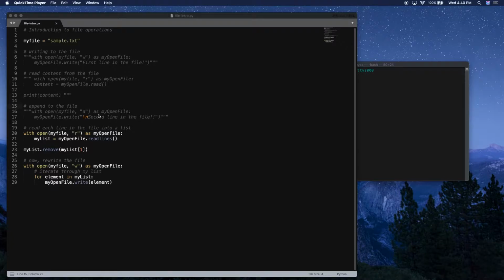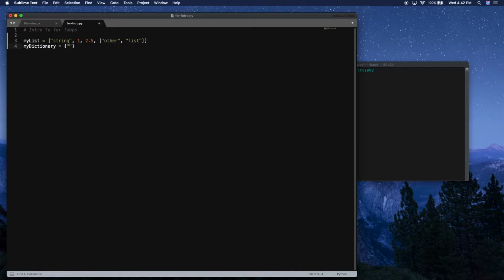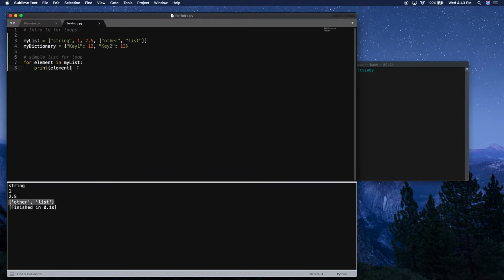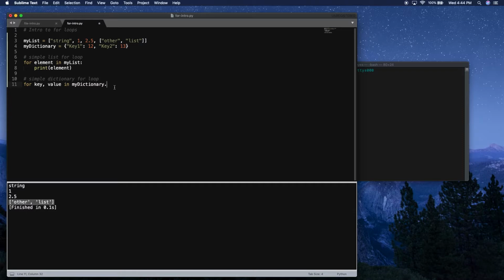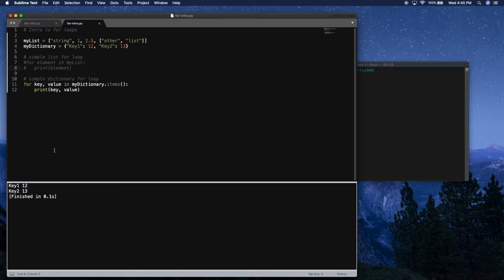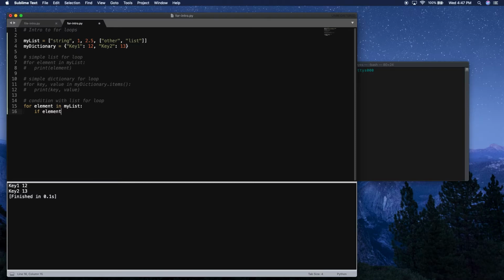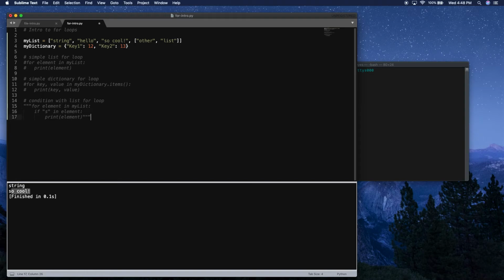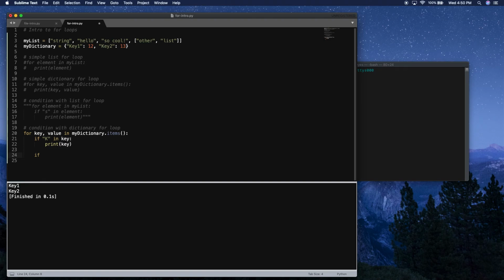Intro To Python Part 7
Here we talk a little about for loops for lists and dictionaries. I am just preparing you for some more complicated stuff we will do for our app!